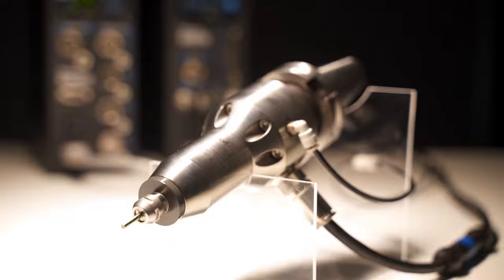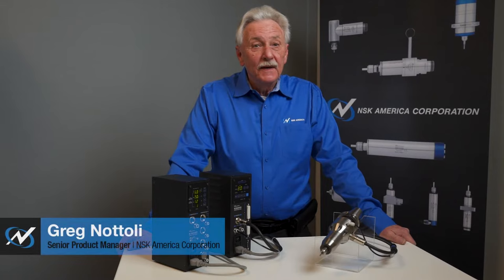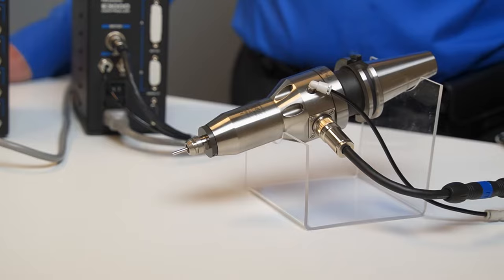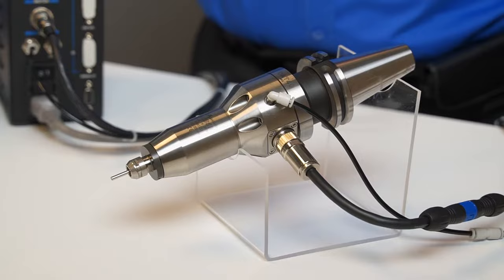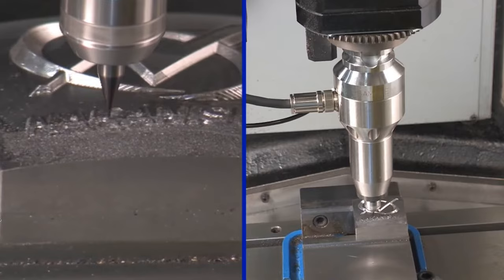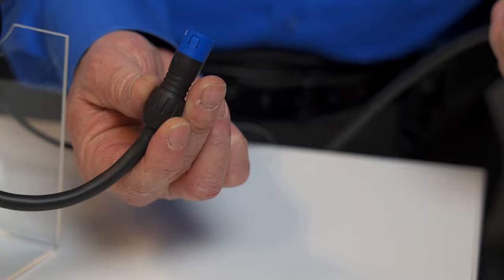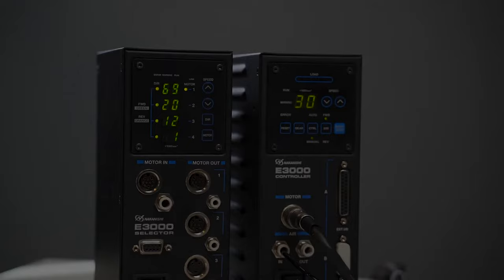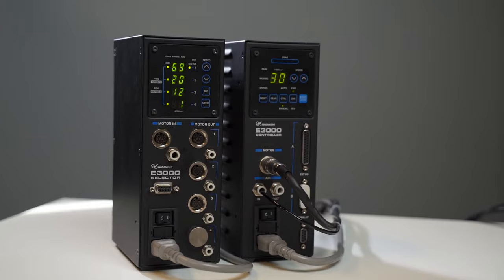Nakanishi HES Series high-speed electric spindle by NSK America Corporation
The Nakanishi HES Series by NSK America Corporation is a ultra-precise, high-speed electric spindle system.  Transform your CNC mill into a high-speed machining center with 50,000 and 80,000 rpm options that easily adapt to your machine with CAT, HSK and BT taper options.